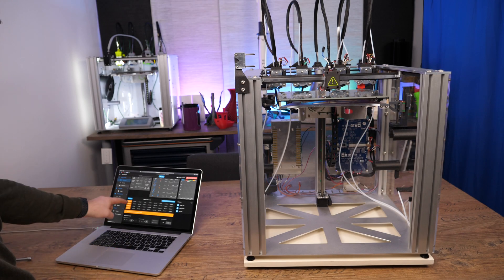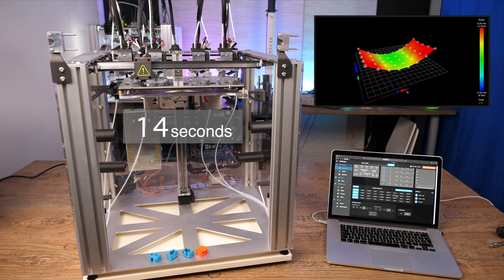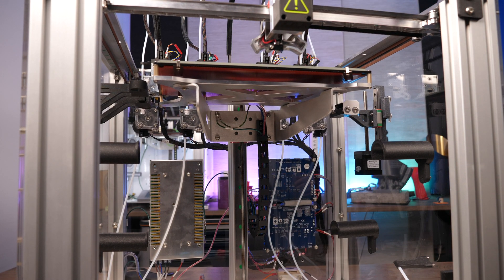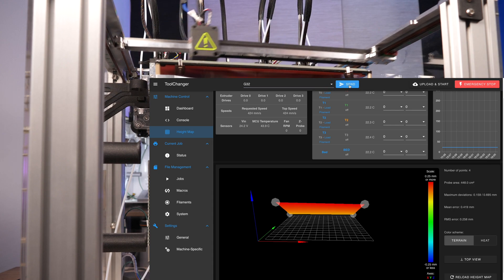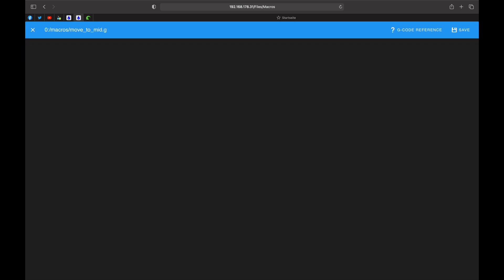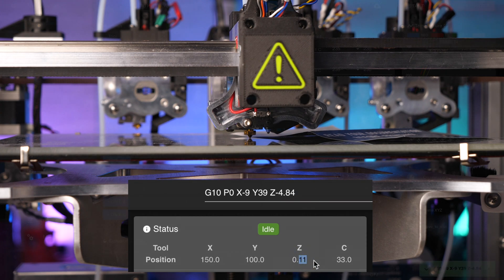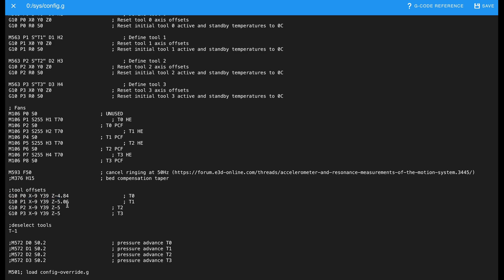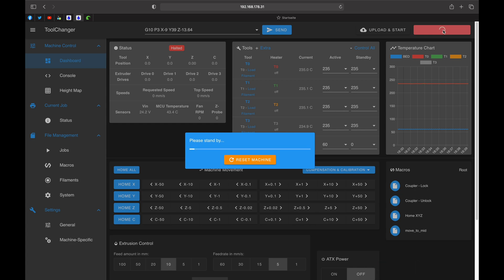E3D Toolchanger - Configuration #02 - Adjusting Z-offsets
This is the second video of the configuration-series for the E3D Toolchanger. After the initial setup I'll explain how to:
- hot tighten the tools
- level the bed
- adjust the Z-offset for each tool

WEIDMÜLLER Stripax
KNIPEX pliers
WERA L-key color
WERA micro hex screwdriver set
USB microscope

00:00 - Introduction
00:38 - Intro
00:49 - hot tightening
02:53 - bed leveling
11:00 - adjusting z-offset
19:17 - outro